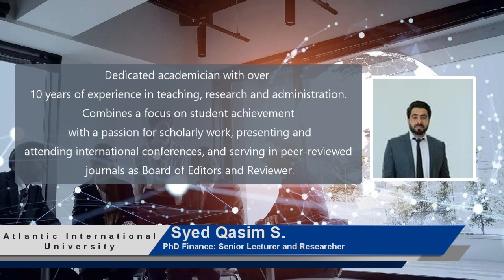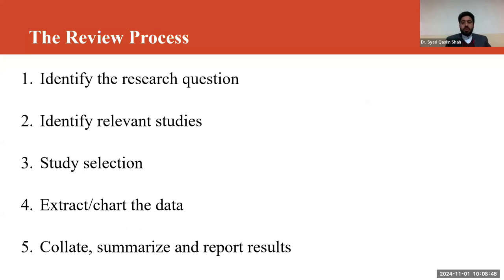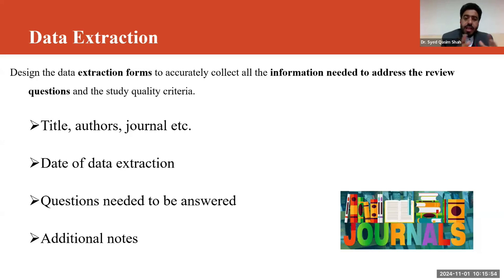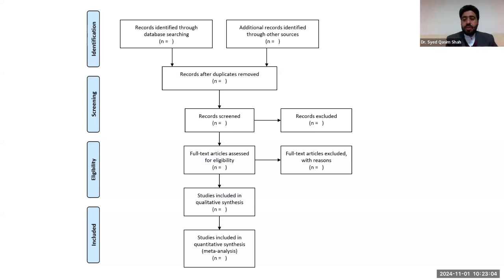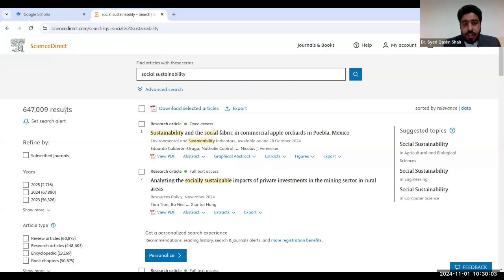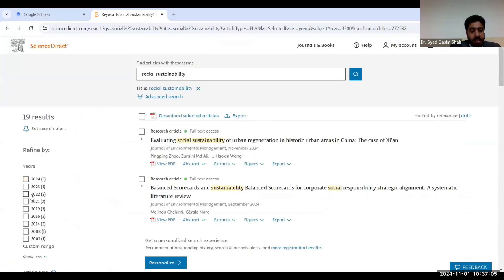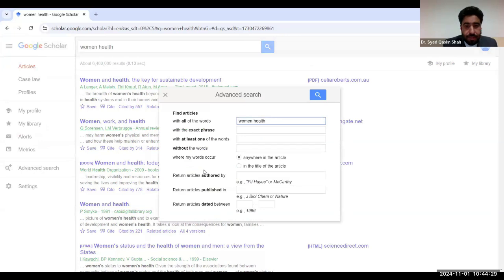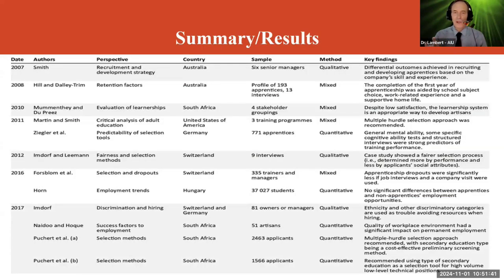Systematic Literature Review by Syed Qasim S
In this video, Syed Qasim S provides a comprehensive overview of the systematic literature review process. He explains the importance of conducting systematic reviews in research and outlines the key steps involved, including defining research questions, selecting relevant studies, and synthesizing findings. Viewers will learn about best practices for ensuring a thorough and unbiased review, as well as tips for effectively managing the review process. This video is an essential resource for researchers looking to enhance their understanding of systematic literature reviews and improve the quality of their research.🌟Unleash your potential at AIU!